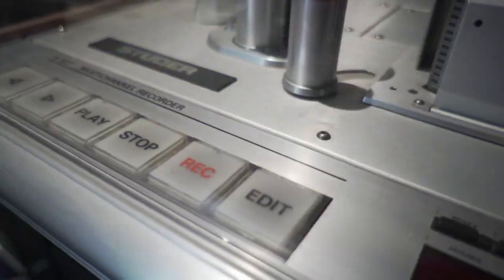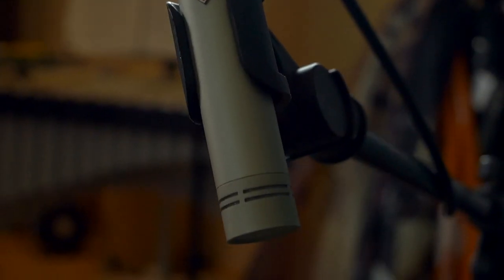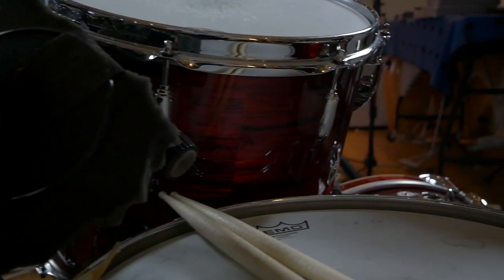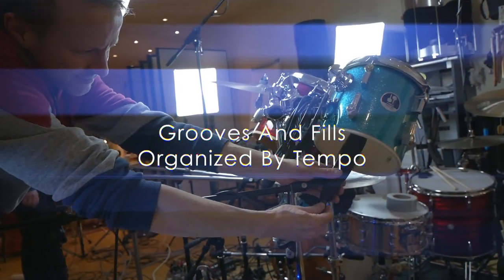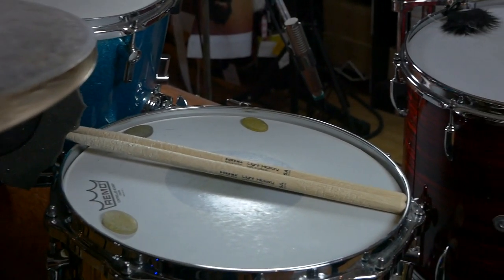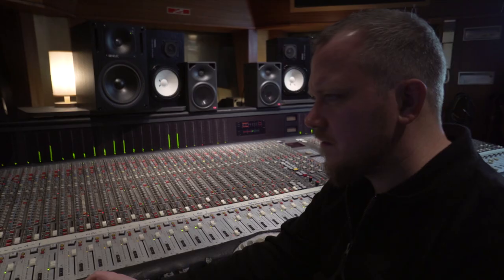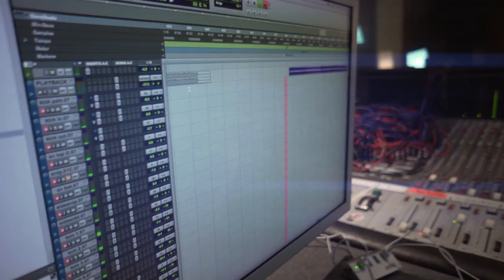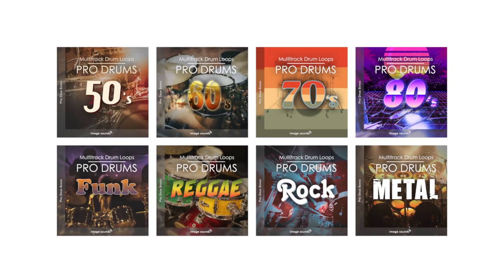Pro Drum Series Trailer